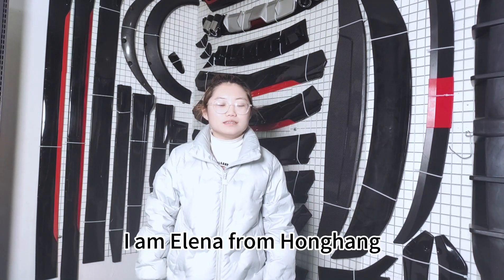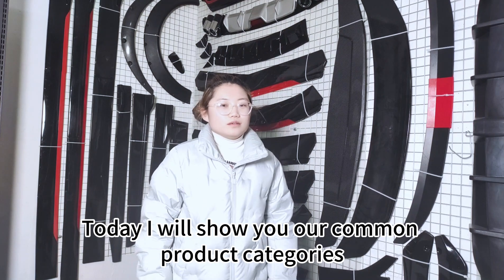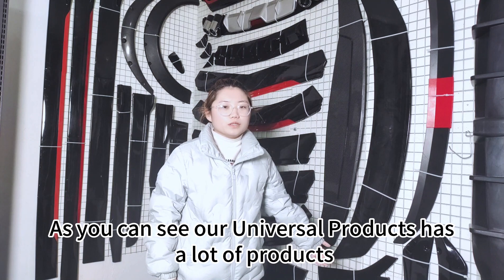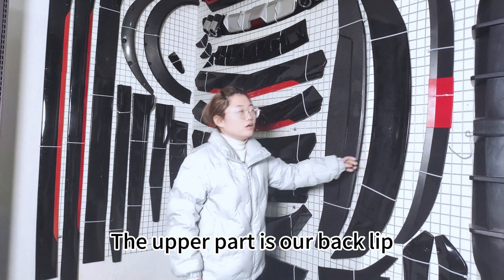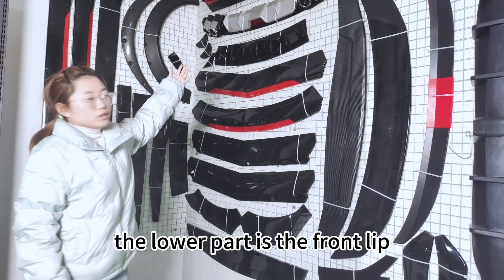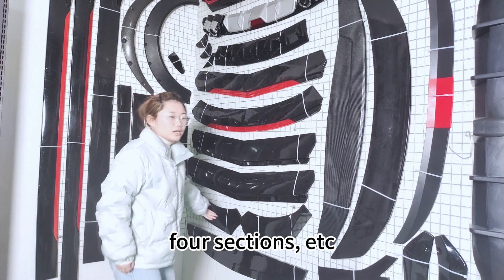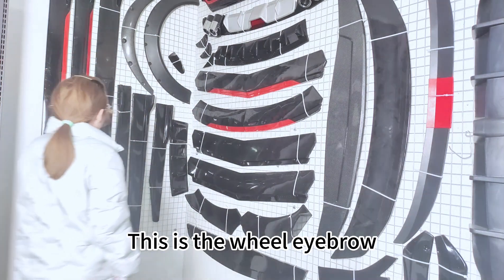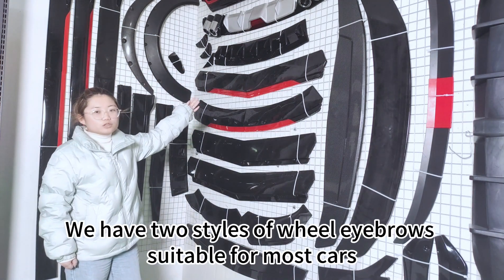General product introduction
Honghang specializes in the production of automobile exterior parts, with a complete range of general products. Come and find me for more product information！